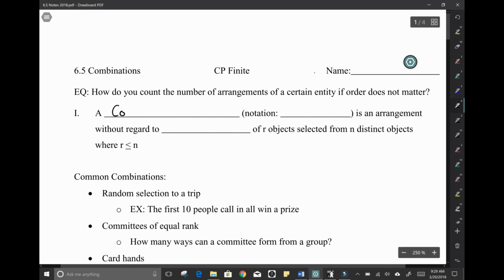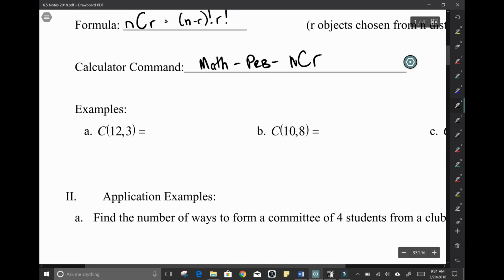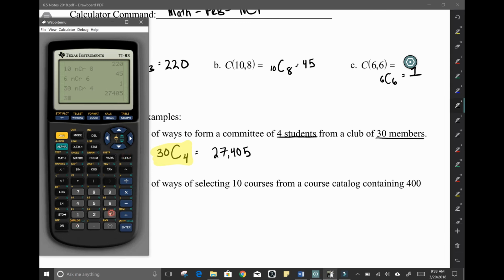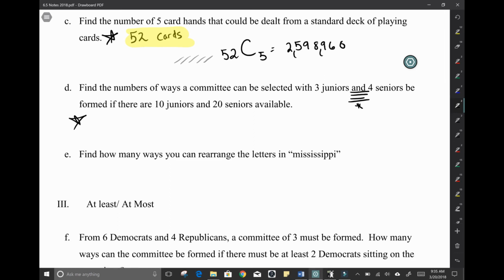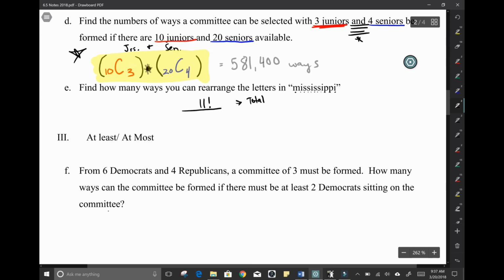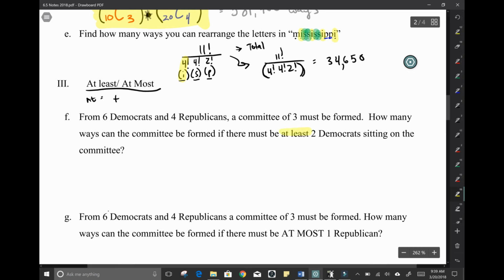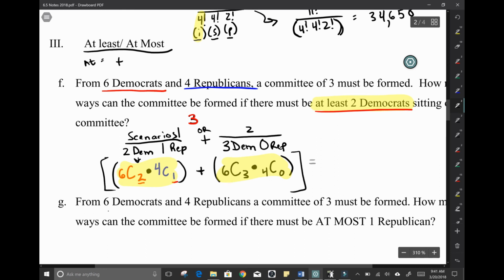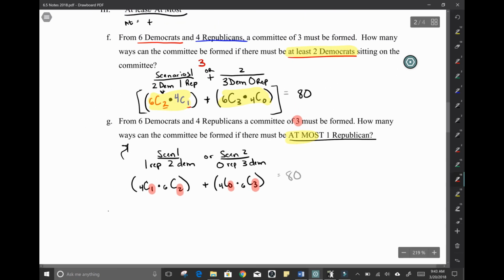6.5 Combinations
Counting Combinations and applications